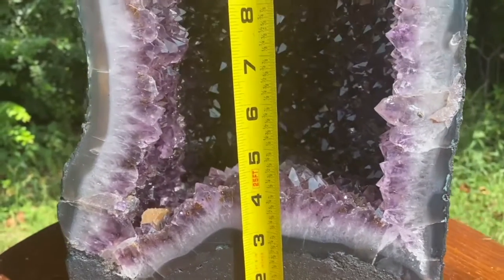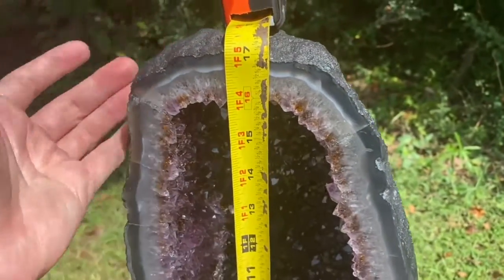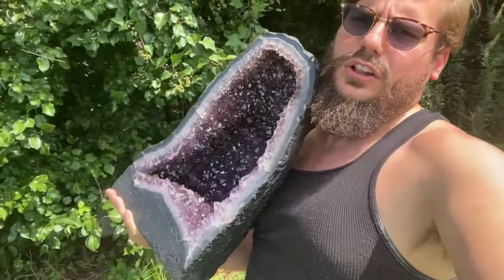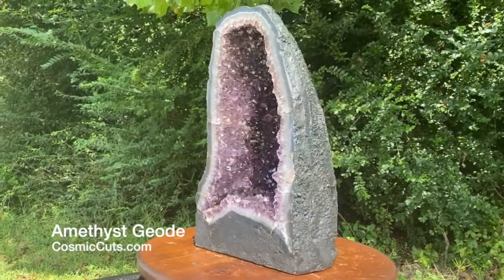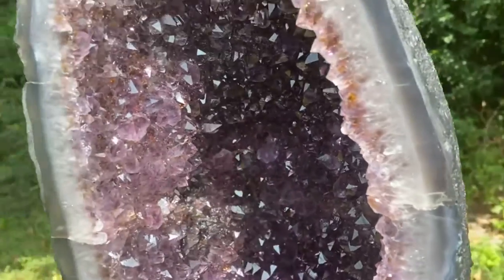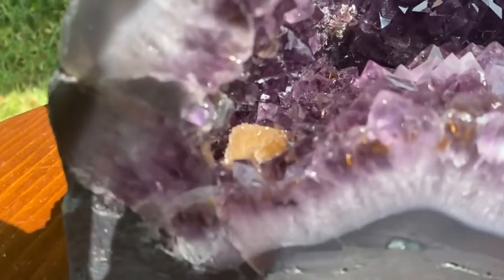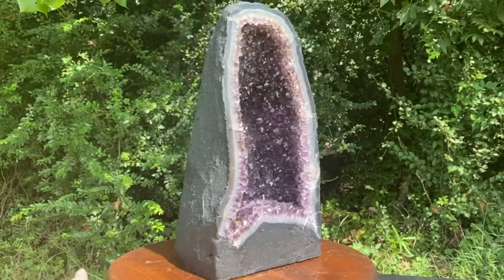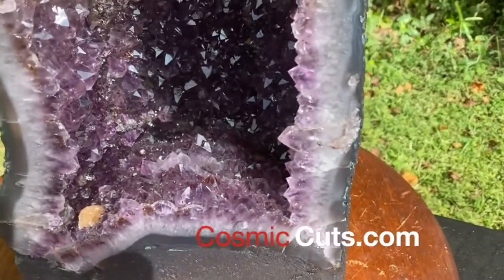DEEP Amethyst Geode "GOOD MOOD GEODE" 18.00 High Quality w Citrine Cathedral NS-104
Size of Amethyst Geode: 18.00" x 10.00" x 6.00"

Origin: Brazil

100% Natural One-Of-A-Kind Amethyst With Letter of Authenticity

International Shipping
Please include a phone number for the duty entry process.